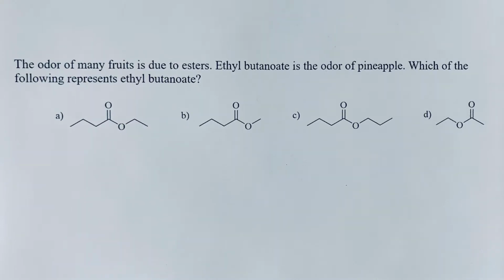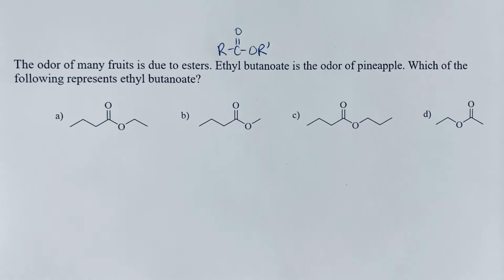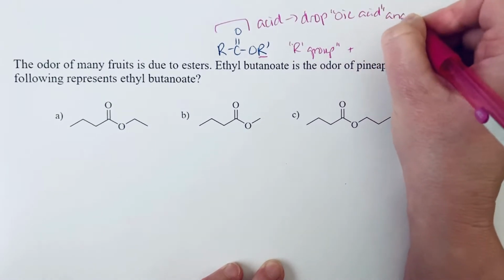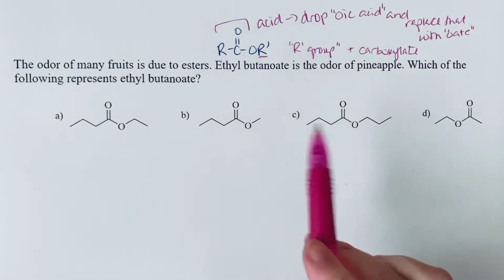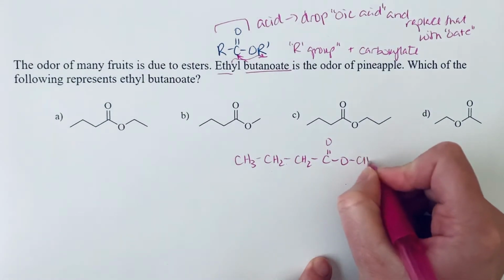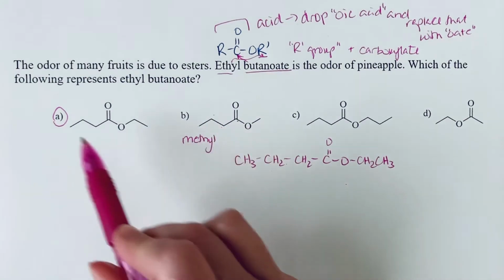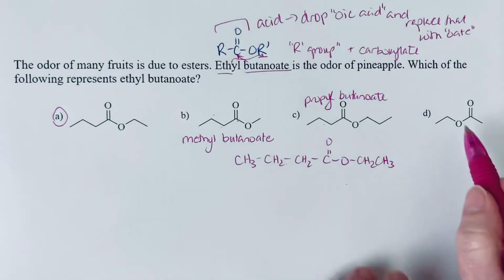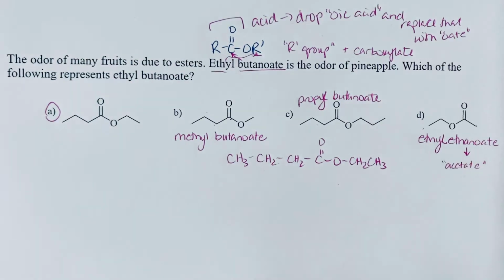Ester nomenclature example